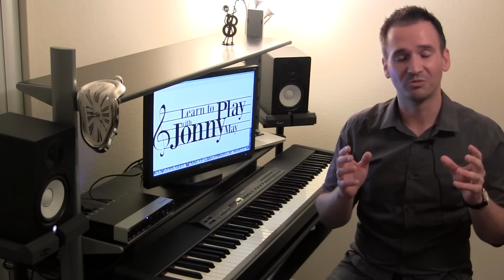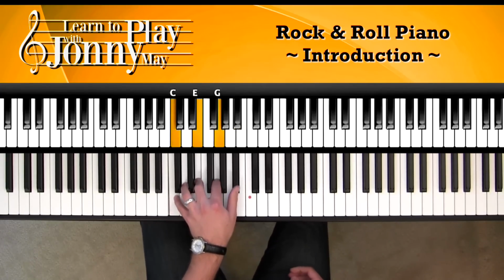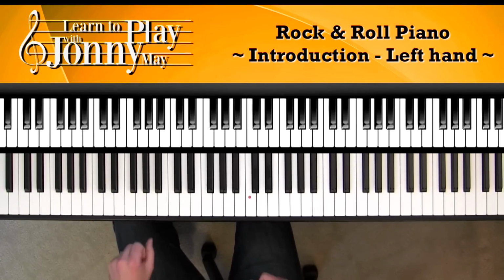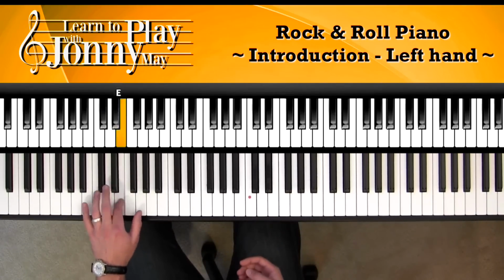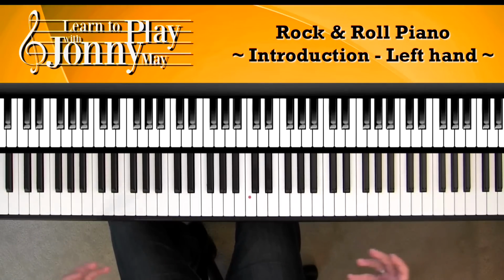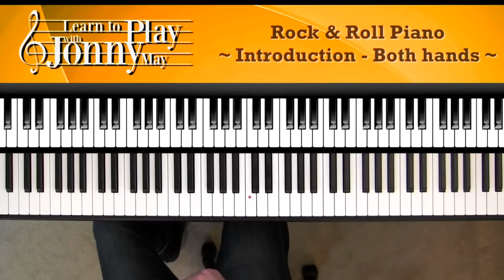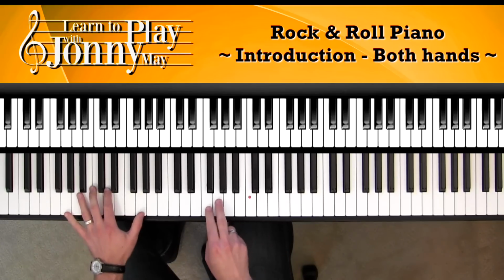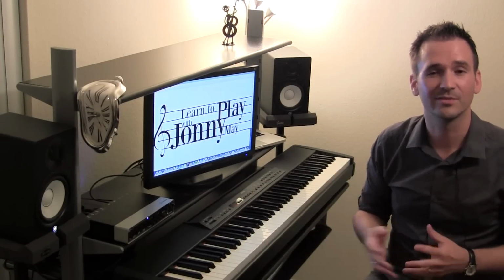1950's Rock & Roll Piano - Lesson Demo by Jonny May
Get the Video Tutorial where I break down the arrangement and teach you how to rock this tune on the piano!

► Listen to my albums!

---GRAND PIANO ROOM---
Recording Interface
Microphone Cables
Lighting Stand

---STUDIO ROOM---
My Keyboard
(More Affordable Keyboard Recommendation)
Speaker Stands
Speaker Isolation Pads